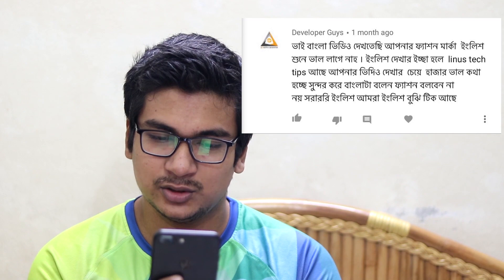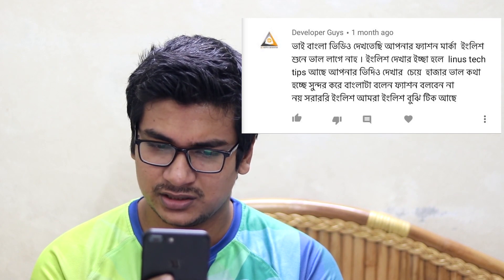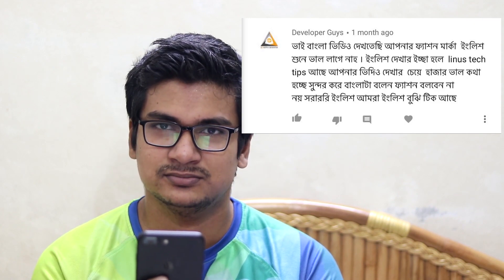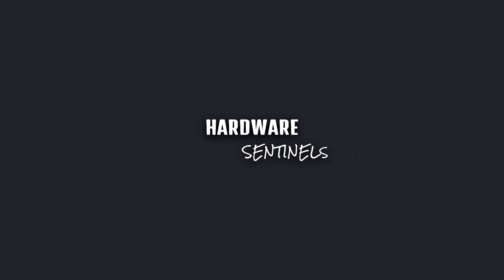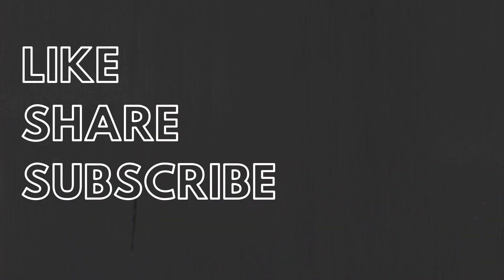5000 SUBSCRIBER SPECIAL!! | New changes | New CHANNEL? | HS | 2020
It is a big moment for us. We always listen to your suggestions and complaints. As a thank you to you guys, we are bringing some changes to things you have suggested in the past.

কোন প্রশ্ন থাকলে করুন আমাদের ফেসবুক গ্রুপ অথবা পেজ এ।